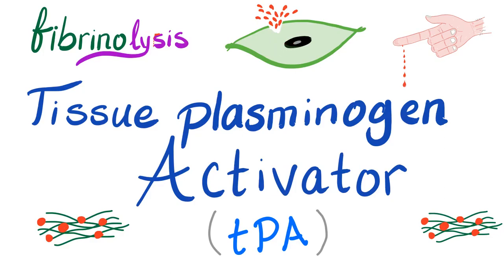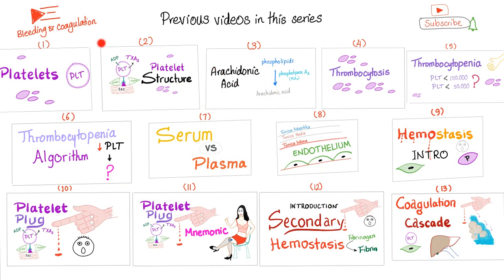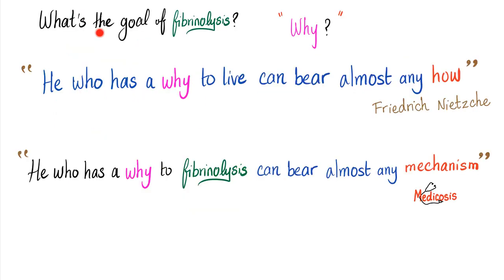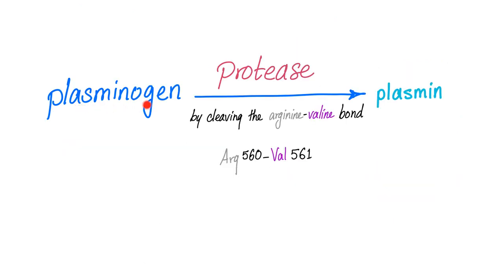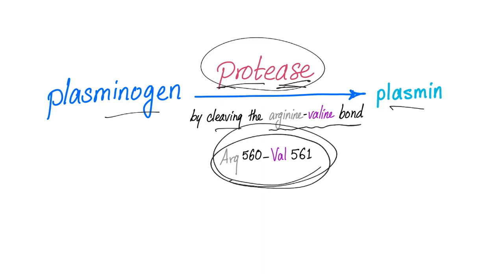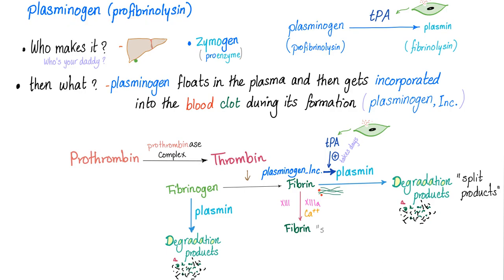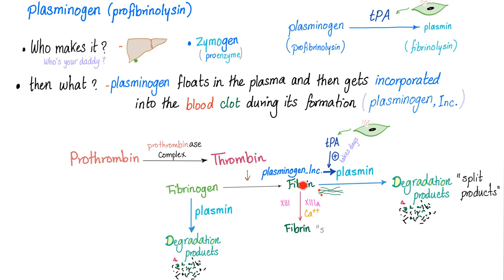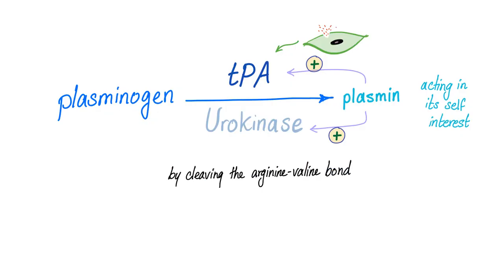Tissue Plasminogen Activator (tPA) - Plasmin & Fibrinolysis - Coagulation - Hemostasis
Tissue Plasminogen Activator (tPA) - Plasmin & Fibrinolysis (Thrombolysis) - Clot busters - Coagulation - Hemostasis

This is known as thrombolytic therapy, useful for myocardial infarction and ischemic strokes, but contraindicated in hemorrhagic strokes (due to increased risk of bleeding).

There are absolute contraindications as well as relative contraindications to fibrinolytic therapy (tPA, alteplase, streptokinase,...etc). If you like my videos, please consider leaving a tip